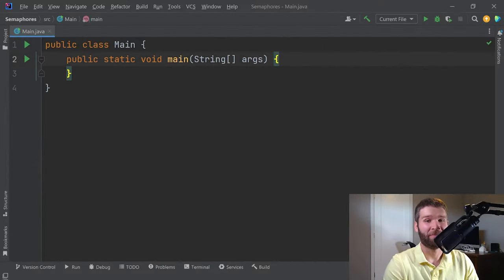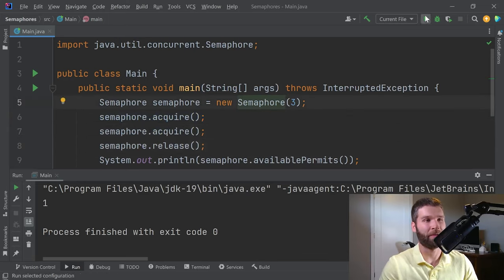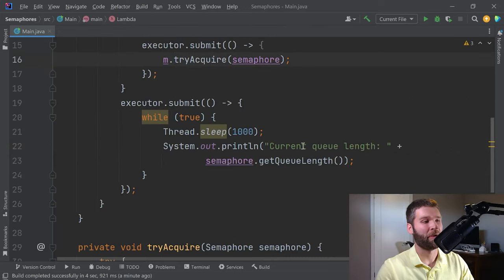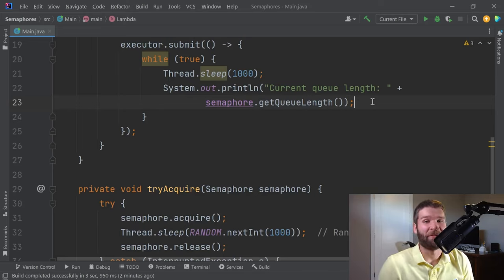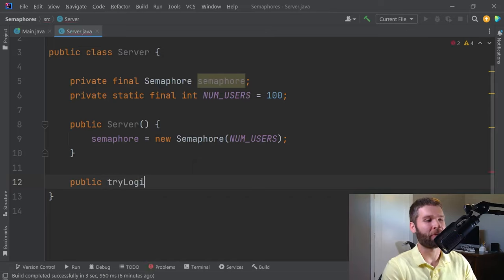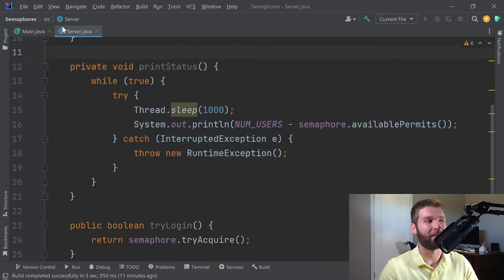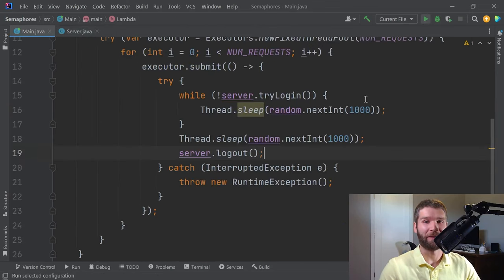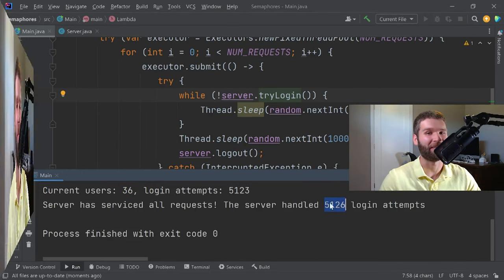Introduction to Java Semaphores - Java Programming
In this video, we'll talk about how semaphores are used in Java. We'll also spend a little bit of time talking about semaphores vs traditional locking of object monitors. Hope you like the video!